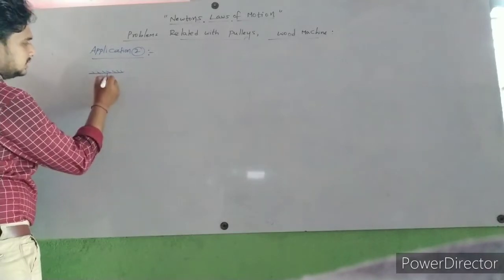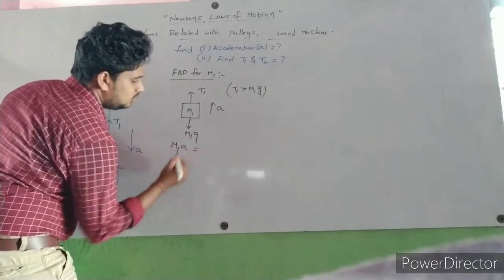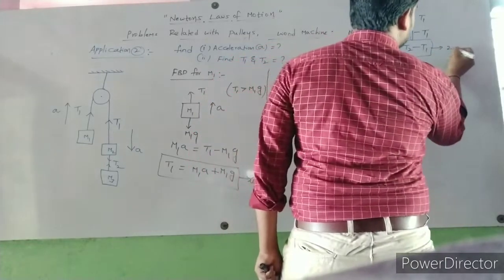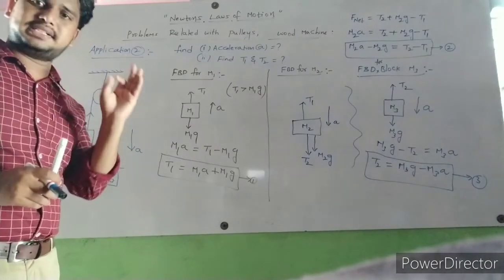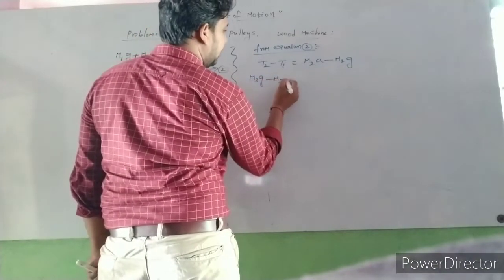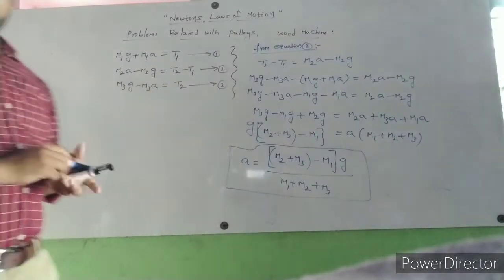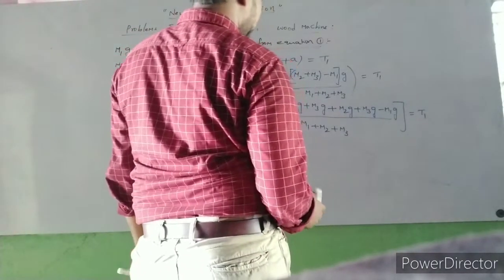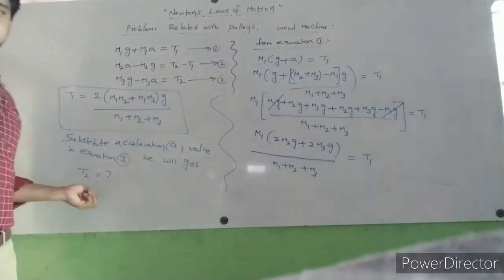Laws Of Motion (L-27) "concept of Pulleys and Wedges connected with Blocks Application2"